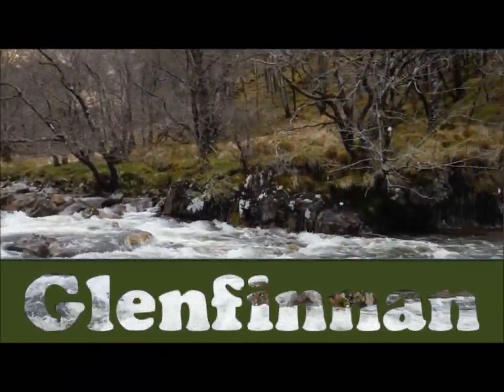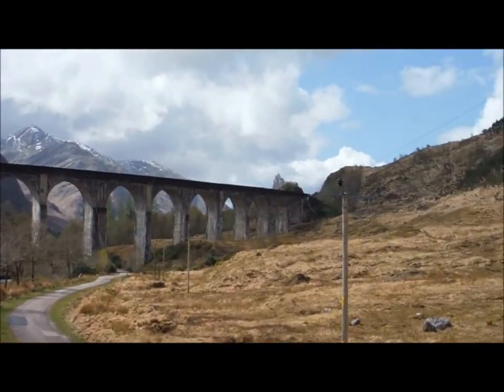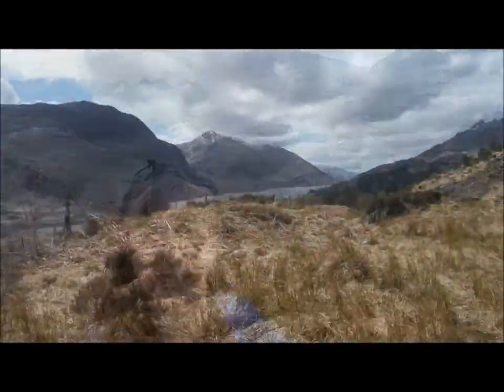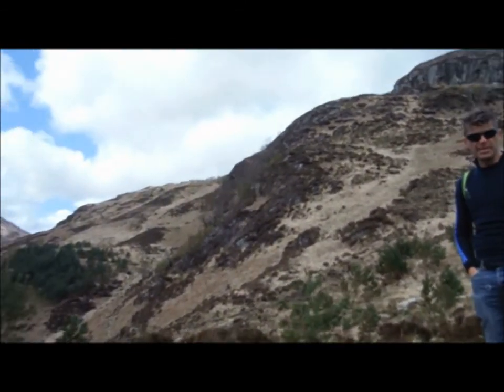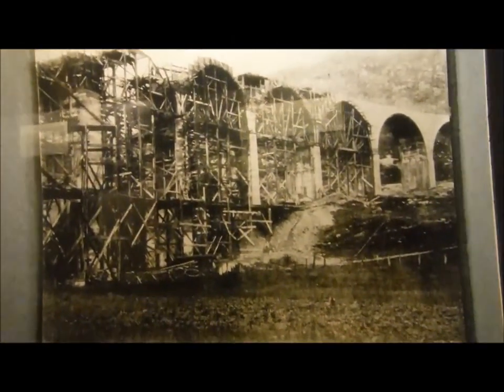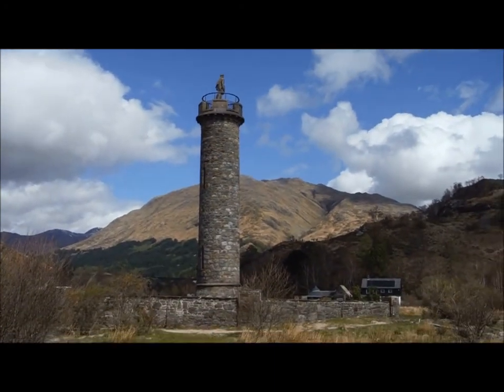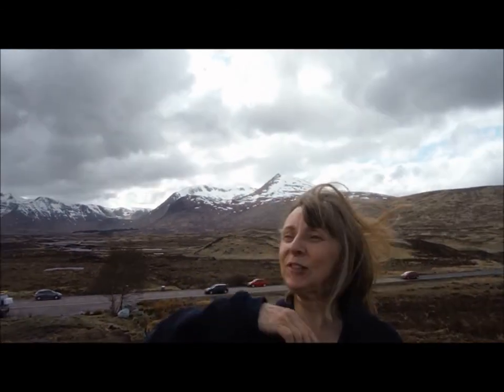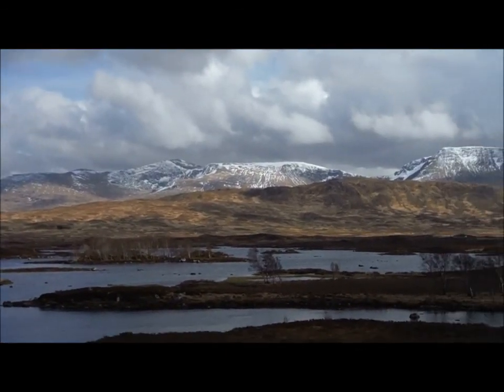Glenfinnan Viaduct 3rd May 2015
Glenfinnan Viaduct